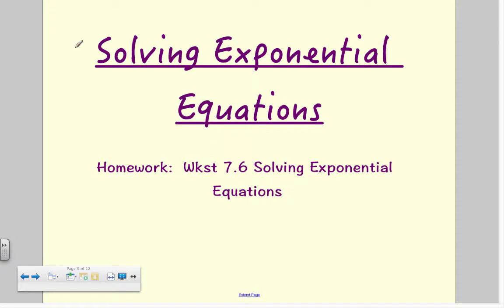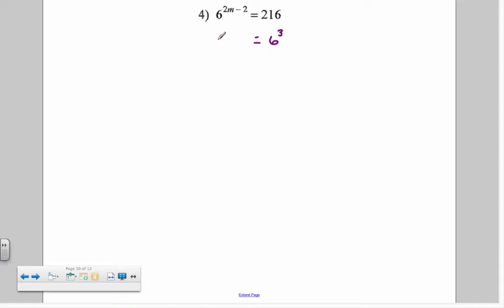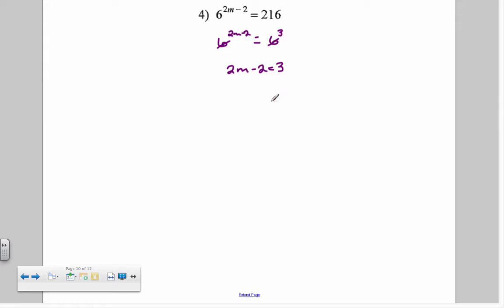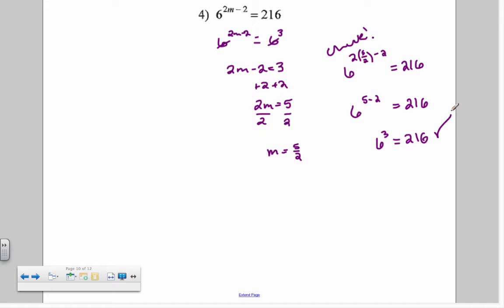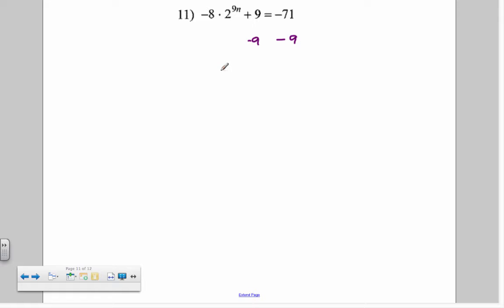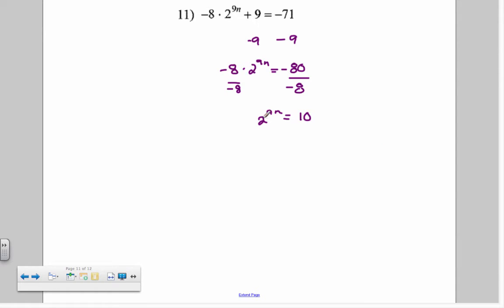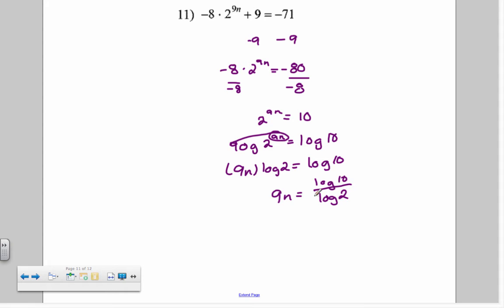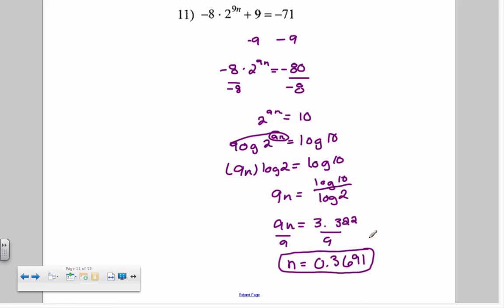7.6 Solving Exponenital Equations